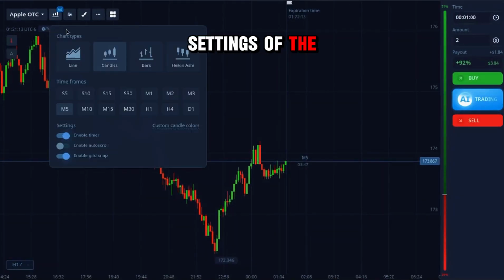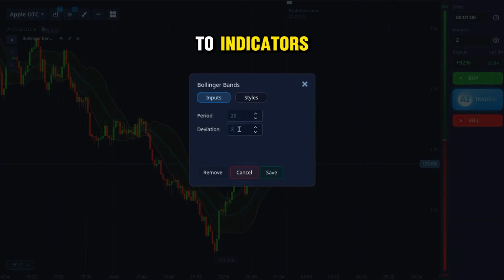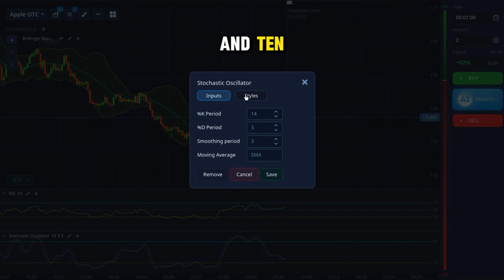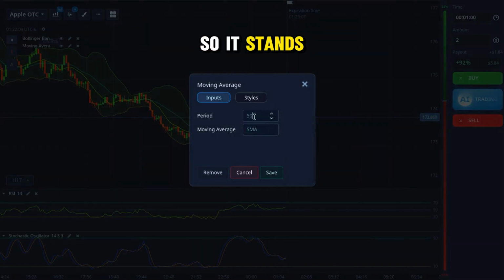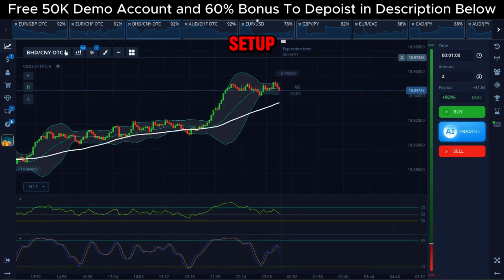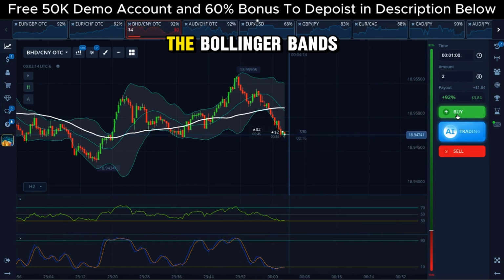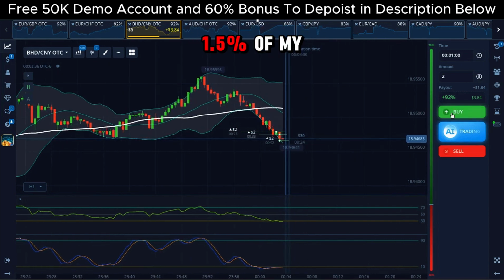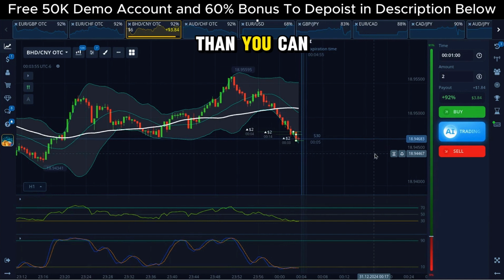✅ Beginner-Friendly 1-Minute Trading Strategy (Full Tutorial)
🎯 In this video, I walk through a simple 1-minute digital trading strategy using common technical tools and chart analysis. This setup is designed to help you better understand market behavior and improve timing on short-term entries.

📈 What you'll learn:

How to set up Bollinger Bands, RSI, and Stochastic (5,3,3)

How I use the 50 SMA and price action for quick entries

Ways I mark support & resistance zones

Real market examples to show how the method plays out

🕒 Timestamps:
00:00 – Intro
00:14 – Platform Overview
00:23 – Indicator Setup
01:17 – Spotting the Right Conditions
02:02 – Live Chart Examples
07:36 – Wrap-Up and Tips

🎁 Bonus Codes & Platform Info Available in Discord (Educational Use Only)

💬 Let’s Connect:
👍 Like this video if it helped you
💭 Drop your thoughts or questions below